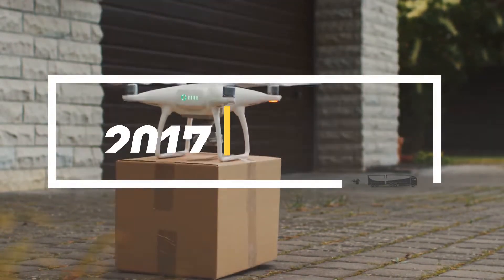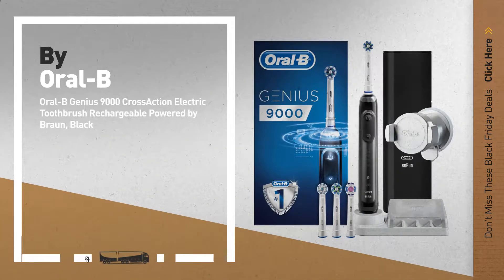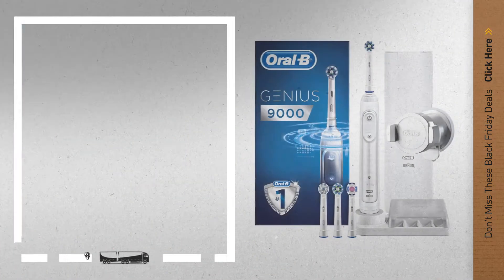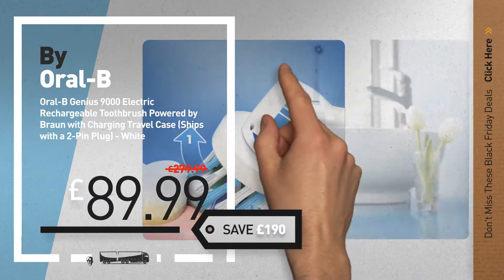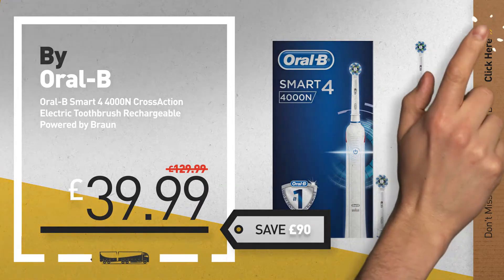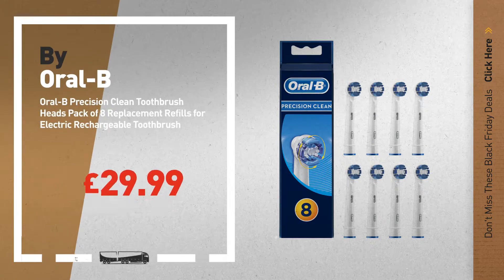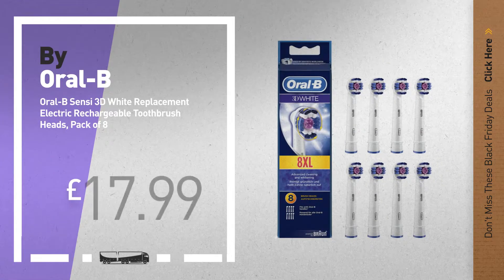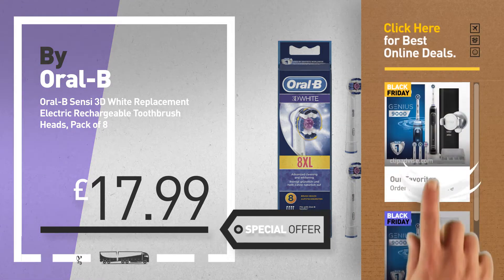Oral-B Black Friday Featuring: Oral-B Genius 9000 CrossAction Electric Toothbrush Rechargeable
New! 2019 Black Friday / Cyber Monday Rotating Deals and Updates.

Black Friday / Cyber Monday Oral-B Genius 9000 CrossAction Electric Toothbrush Rechargeable Powered By Braun, 1 Black by Oral-B

Black Friday / Cyber Monday Oral-B Genius 9000 CrossAction Electric Toothbrush Rechargeable Powered By Braun, 1 White by Oral-B

Black Friday / Cyber Monday Oral-B Smart 4 4000N CrossAction Electric Toothbrush Rechargeable Powered By Braun, 1 by Oral-B

Black Friday / Cyber Monday Oral-B Precision Clean Toothbrush Heads Pack of 8 Replacement Refills for Electric by Oral-B

Black Friday / Cyber Monday Oral-B Sensi 3D White Replacement Electric Rechargeable Toothbrush Heads, Pack of 8 by Oral-B